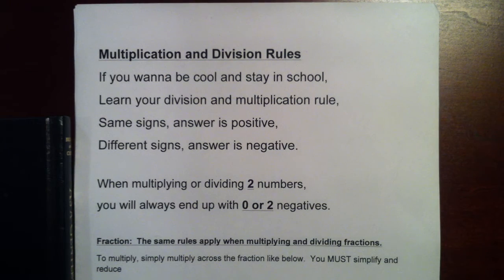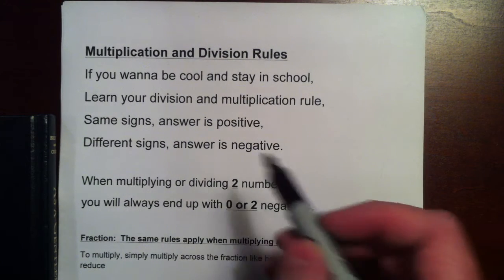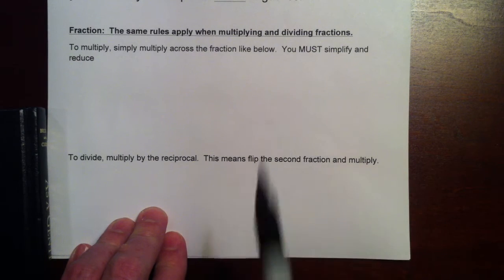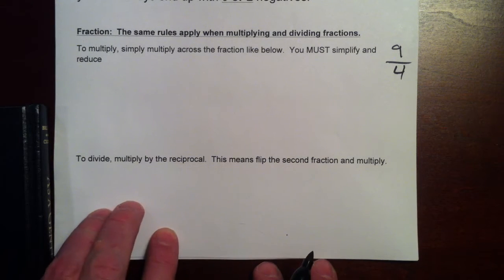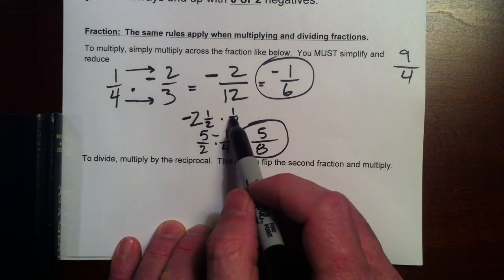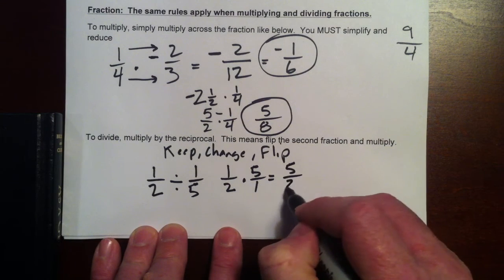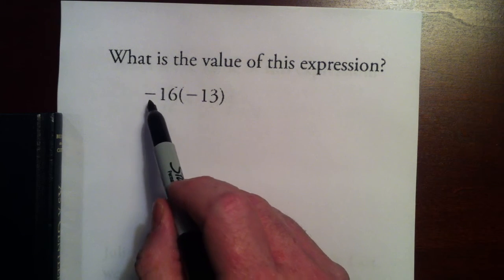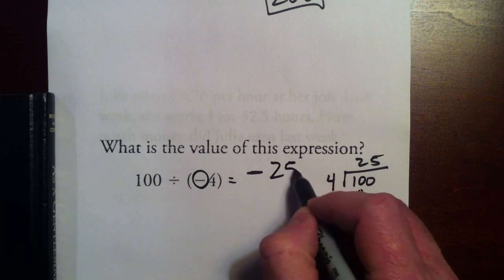Multiplication/Division Problems 1